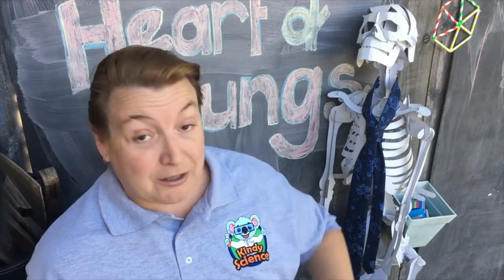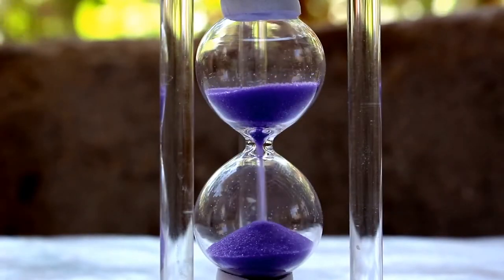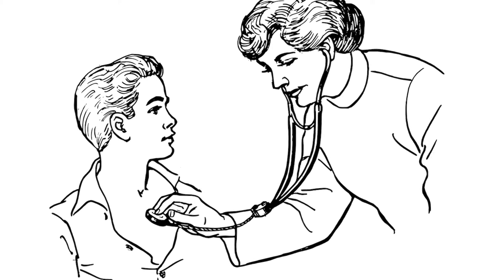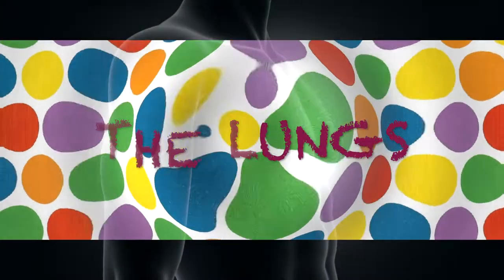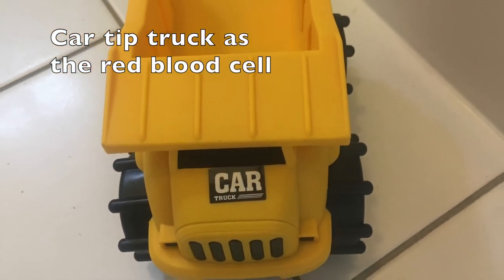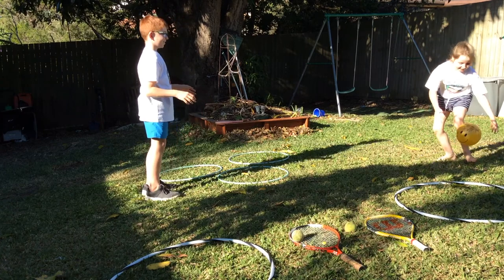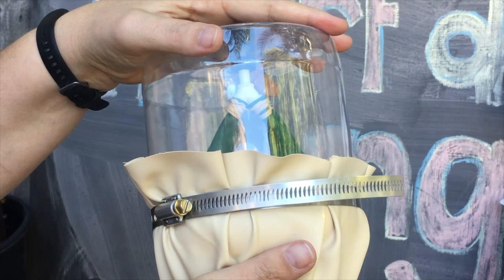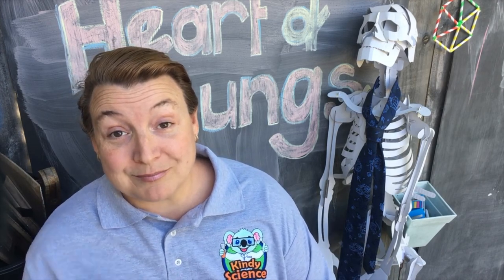Human Body Heart and Lungs lesson 4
The is the 4th lesson in the human body unit - Heart and Lungs. The lesson is aimed at 4-7 years olds to give them a broad overview of the functions of the heart and lungs.